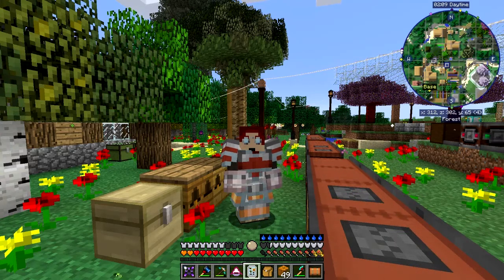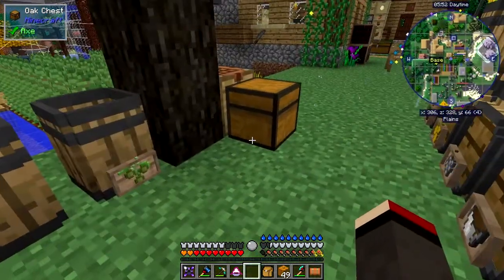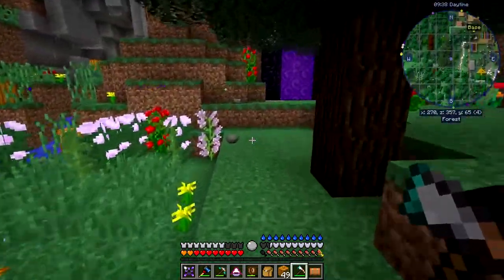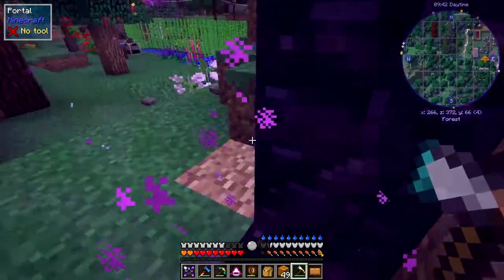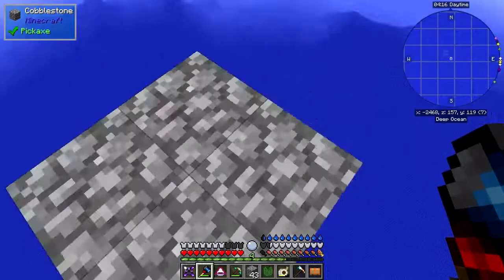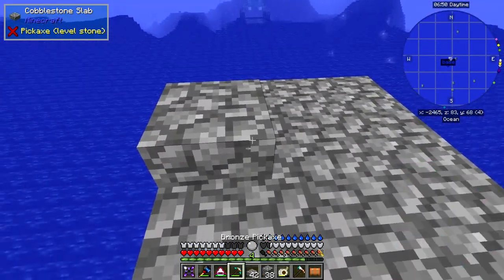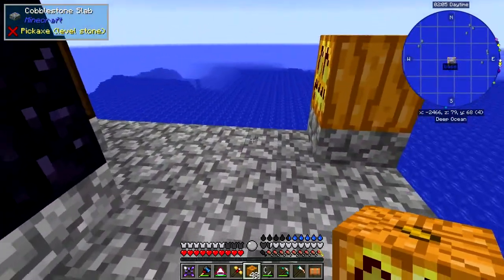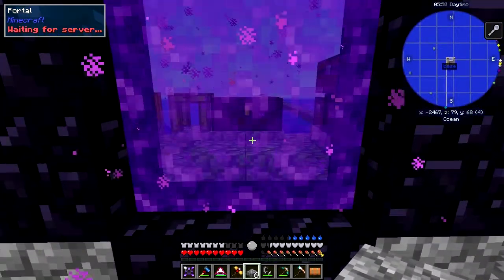Real Tech #047 - Ocean Monument Preparations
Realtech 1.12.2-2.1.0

We pack-up the ocean monument overworld nether portal and move it to sea level and make a walk way to ocean monument.

I'm following the strategy of Nathan Ryan but not all the tactics because some don't work in 1.12.2 and we have other things to contend with.

What was done:
- look cross breading results
- packing tape & paper
- pack up the ocean monument portal
- knock down overworld portal
- build a new portal at level 68
- link the portal to existing nether portal

This video is the my forty seventh episode of Danny & Son's Real Tech mod pack geared towards more immersive and realistic game mechanics.